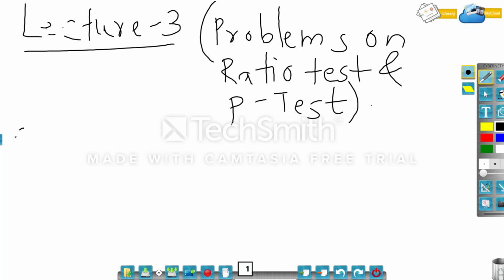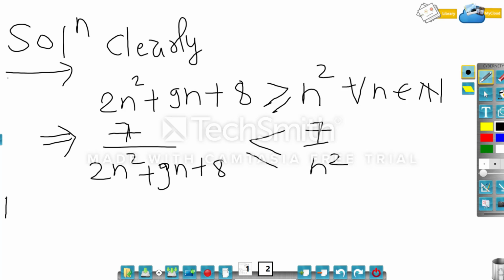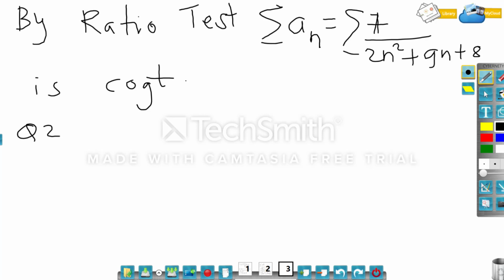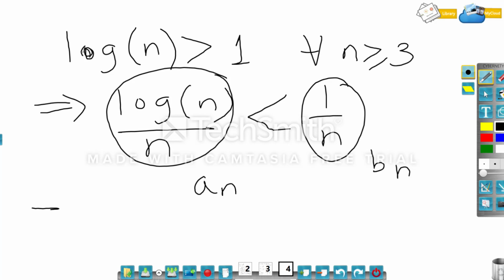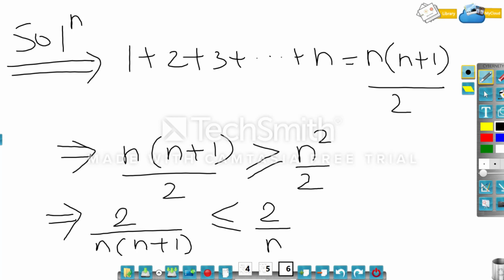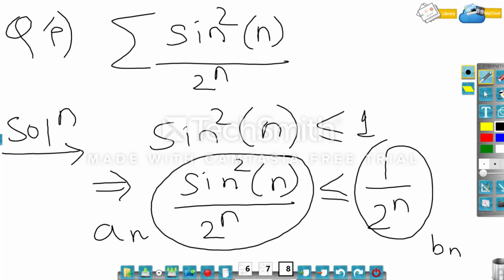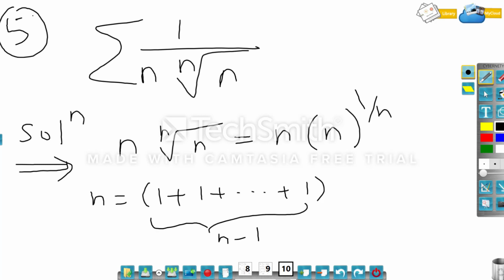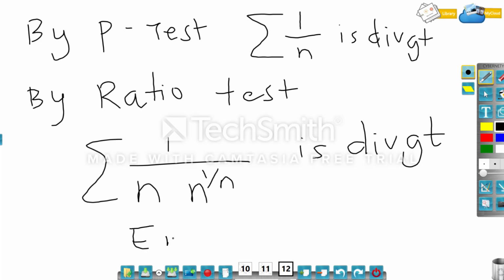Lect 3Problems on Ratio Test and P test